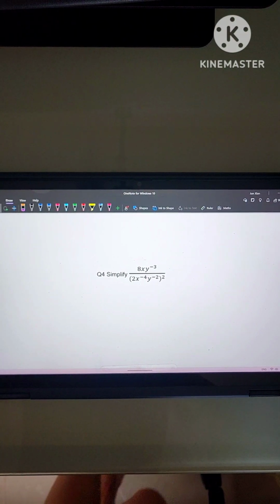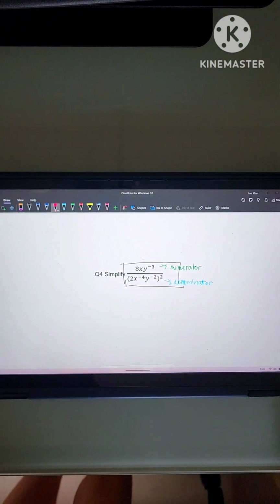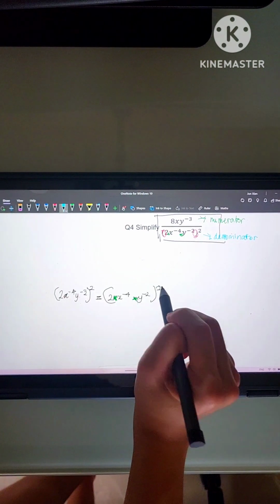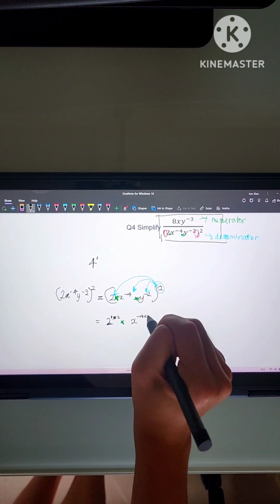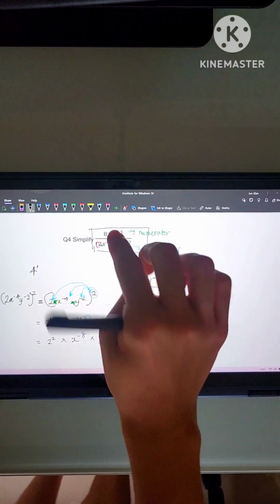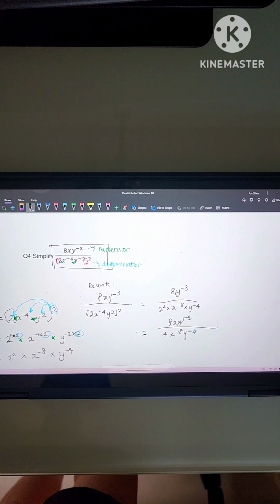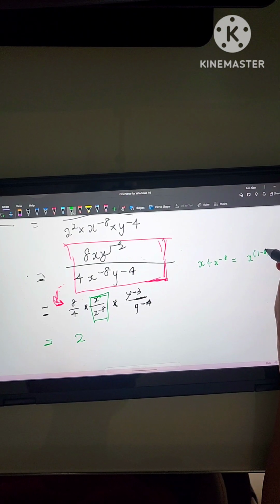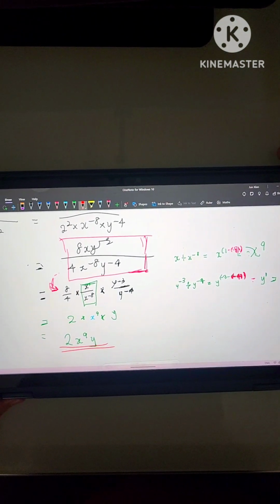EXPANDING INDICES PART 2 (SECONDARY 3 MATH) maths mathtutorial indices #2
Hey peeps! Jun Xian here.
In this video, I am showing you how to solve indices.

Question: Simplify 8y^3/ (2x^-4y^-2)^2